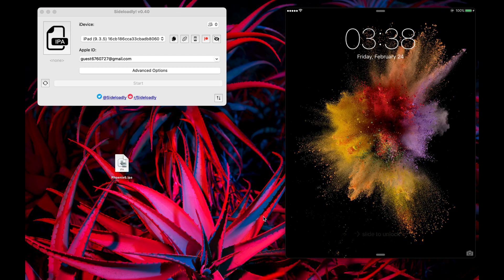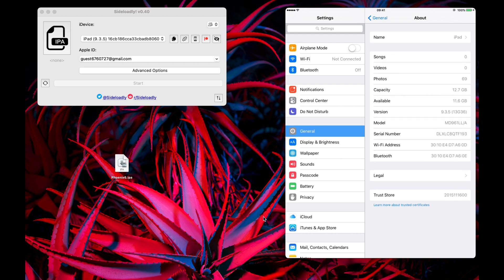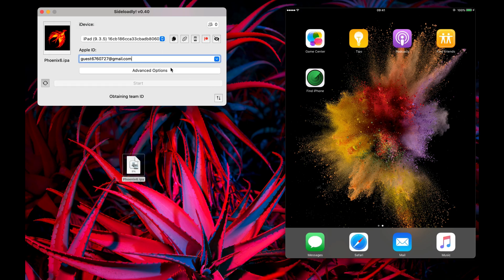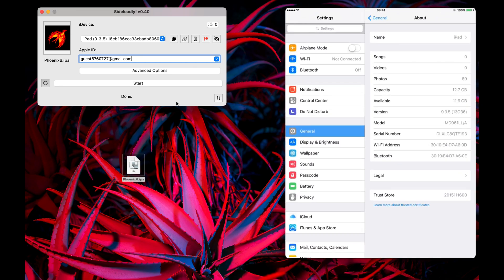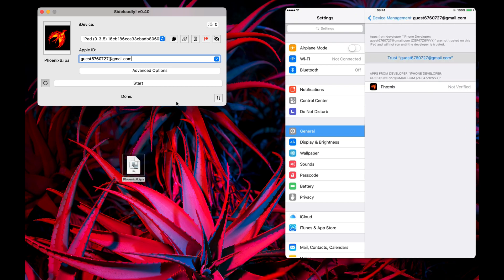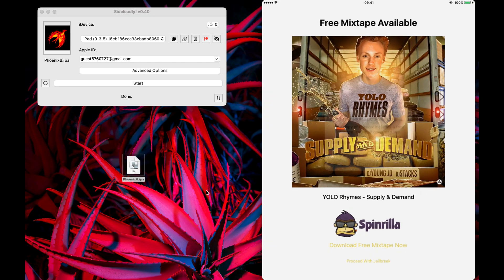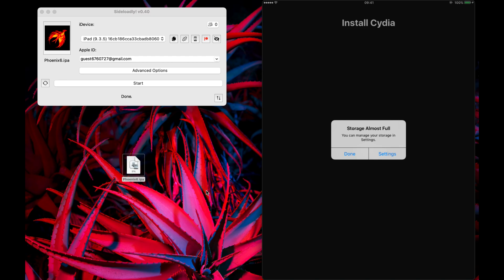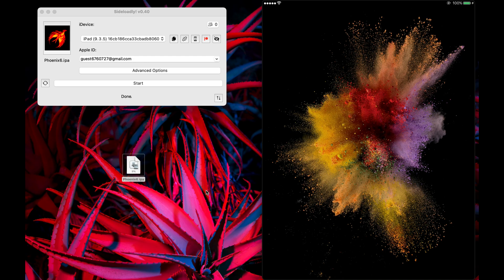How to Jailbreak iOS 9.3.5 / 9.3.6 - Phoenix Jailbreak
Hello Guys,
in this video you will learn how to jailbreak ios 9.3.5.